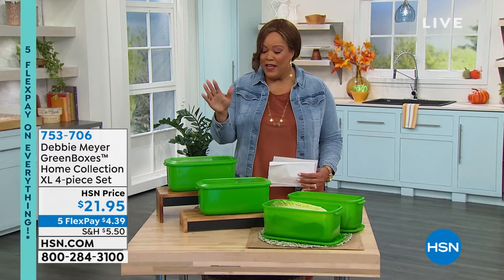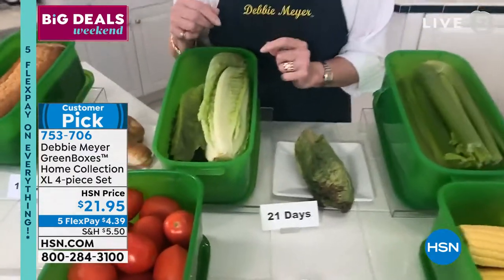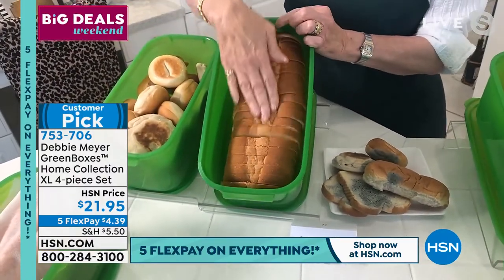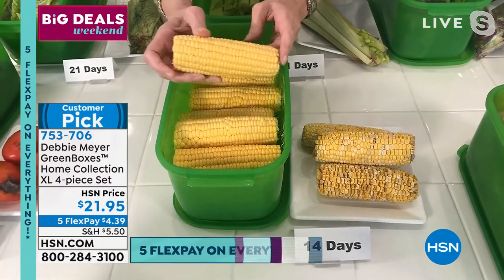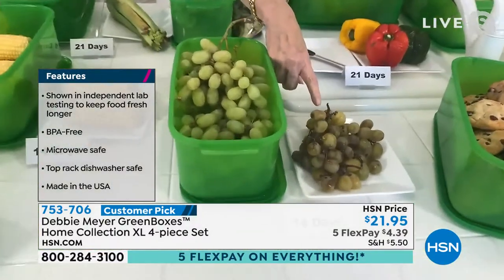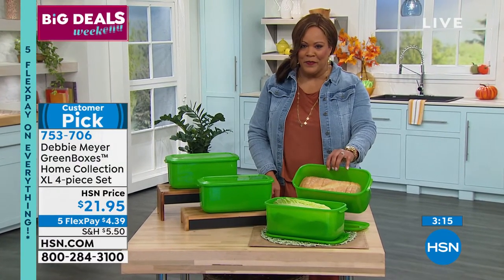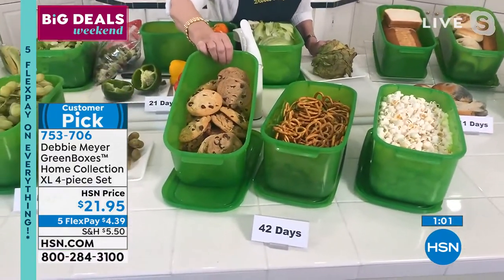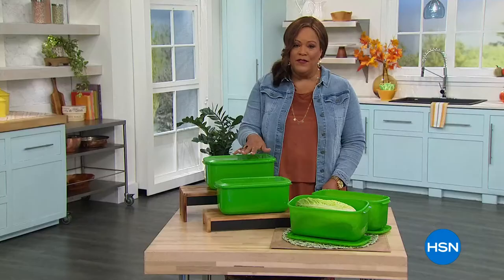Debbie Meyer GreenBoxes Home Collection XL 4piece Set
Debbie Meyer GreenBoxes are made with a unique, proprietary combination of natural substances, and are shown in independent lab tests to extend the life of your fresh produce, baked goods and snacks. Helps prevent texture changes, flavor loss and appearance changes due to their unique composition. Use in the fridge, on the countertop or in the pantry wherever you would normally store the contents of the boxes. Washable, reusable, stackableand great for storing leftovers. Made in the USA.

    2  6 qt. Rectangular XL boxes
    2 Lids
    User instructions